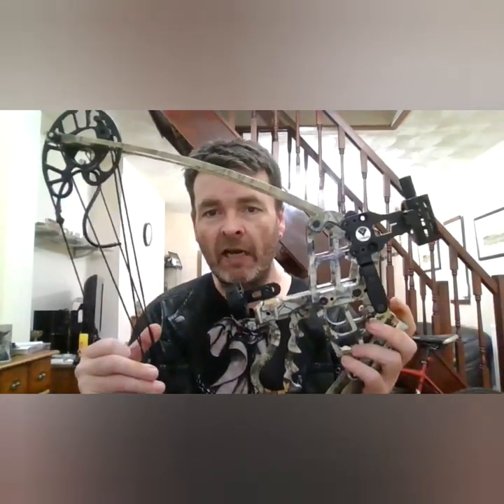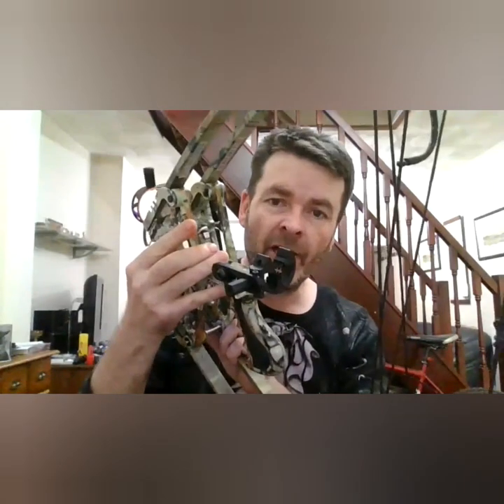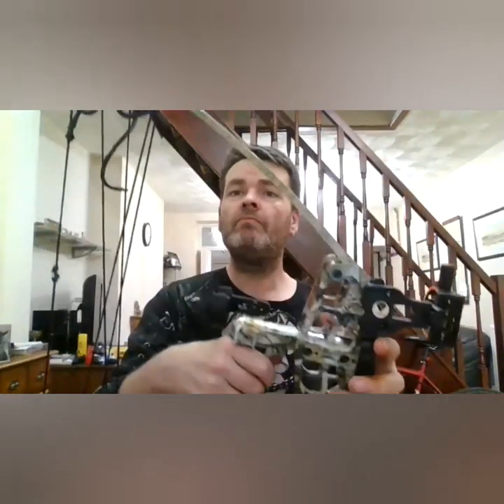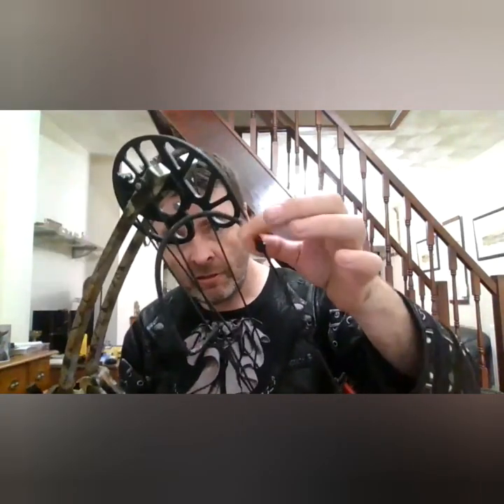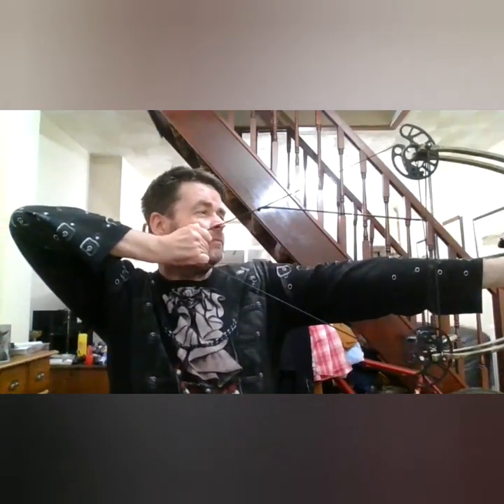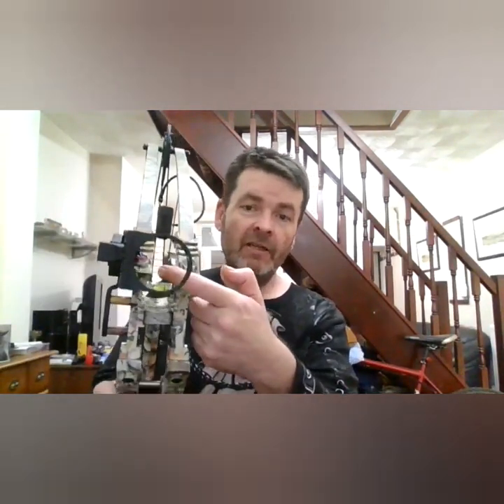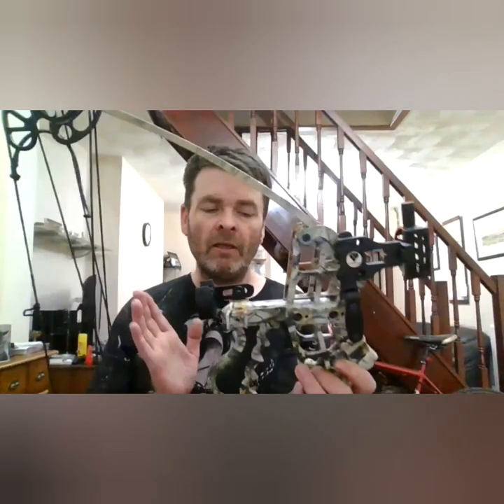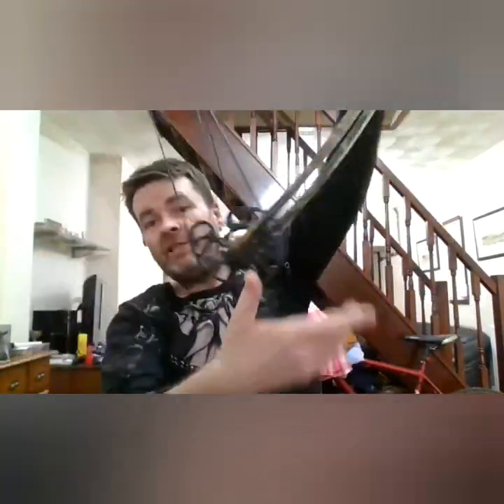Sharrow Triangle Compound Bow m109 45lbs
great for use with the instant legollini